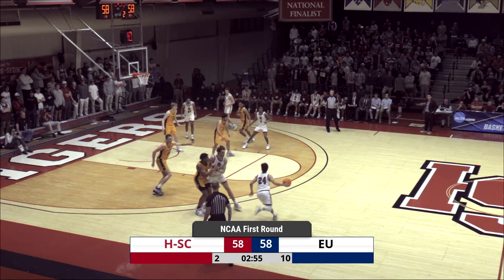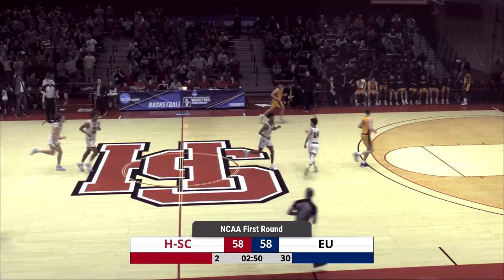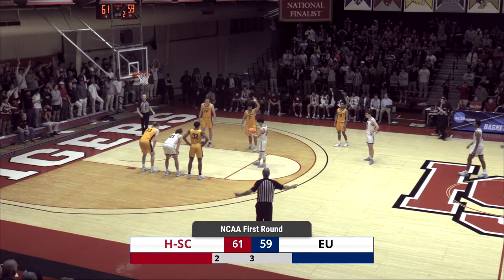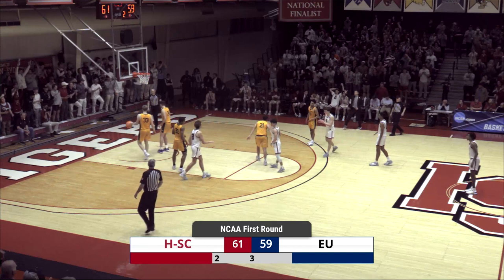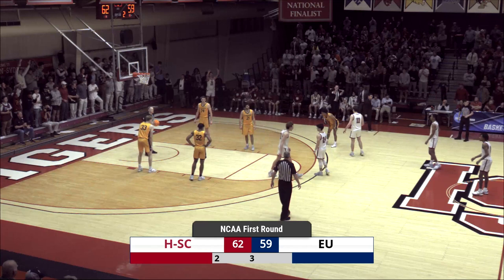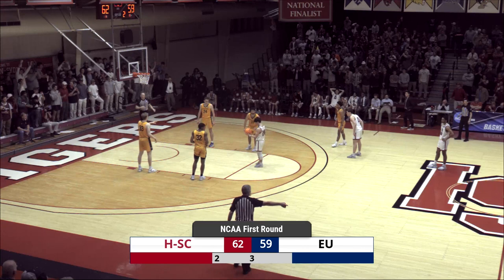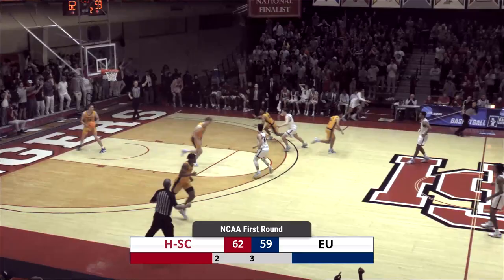Hampden-Sydney Basketball Highlights (NCAA First Round)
Highlights from the 63-59 home triumph past Emory (GA) in the first round of the NCAA Tournament on March 3, 2023 in S. Douglas Fleet Gymnasium. Adam Brazil '24 led the Tigers with 18 points, including 5-5 free throws, adding three rebounds and two assists. Ryan Clements '23 finished with 14 points, adding four rebounds, three steals and two assists, while Davidson Hubbard '24 contributed eight points and a game-high 13 rebounds, adding a game-high and career-high four steals. The post-game press conference is included at the end of the highlights, featuring head coach Caleb Kimbrough, Brazil and Clements.